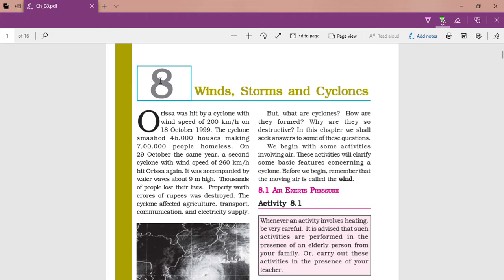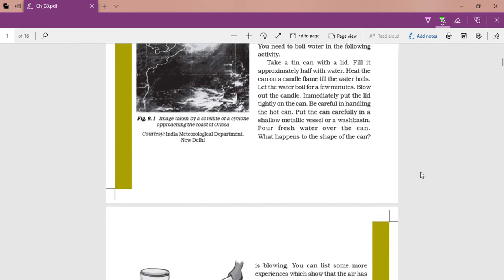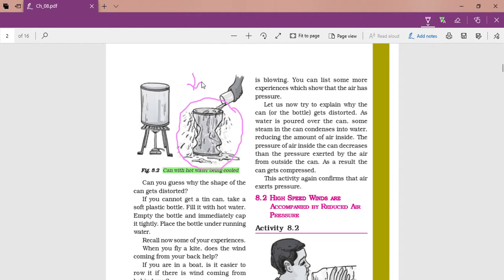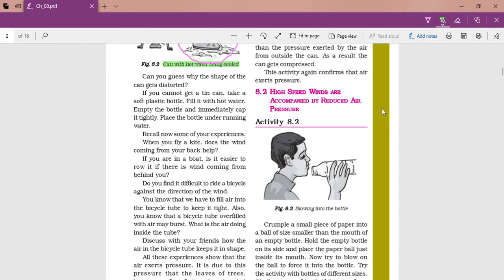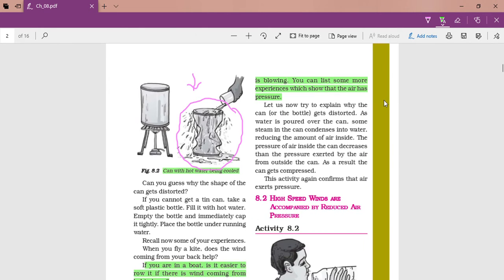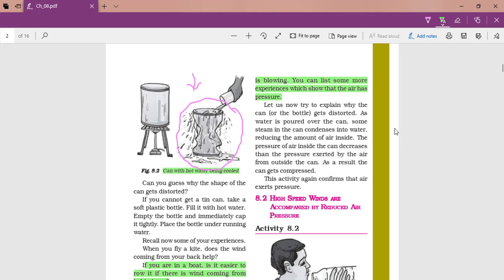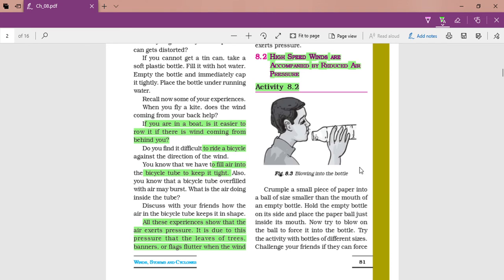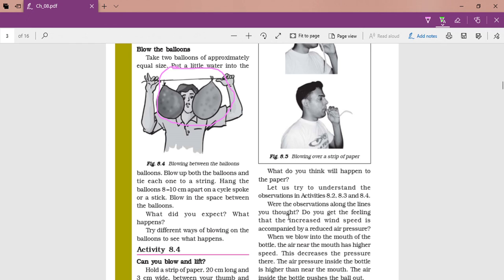NCERT class-7, subject- science, chapter- 8 Winds,Storms and Cyclones part- 1